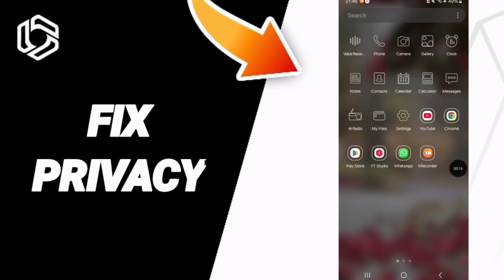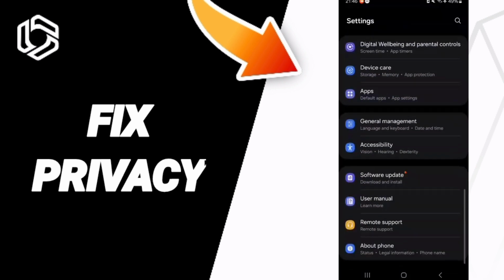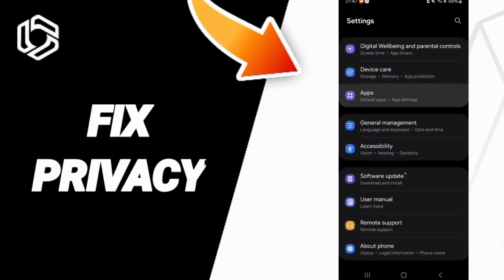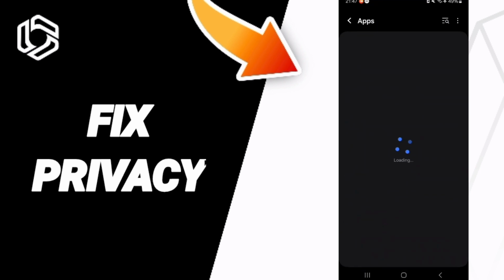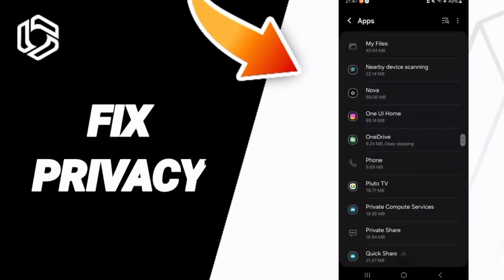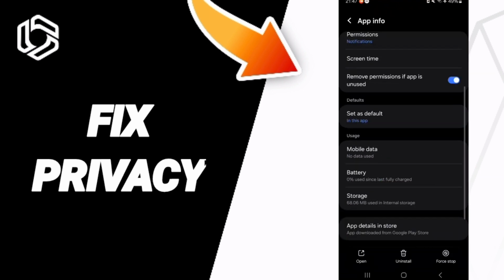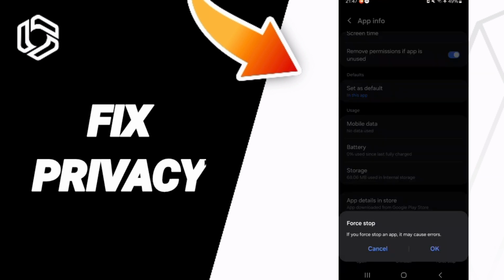How To Fix Privacy On AI Chatbot Nova App 2025